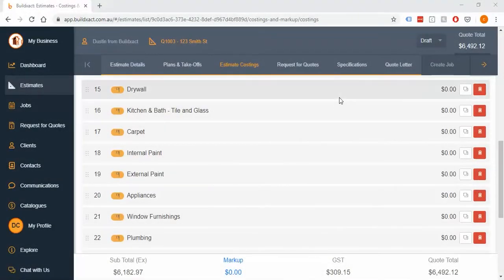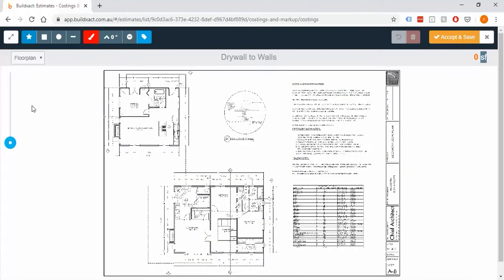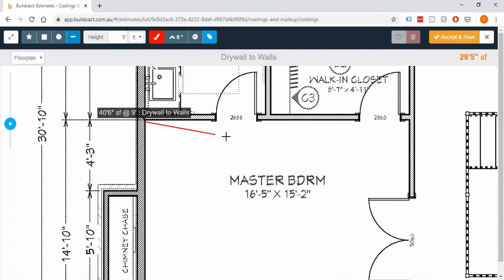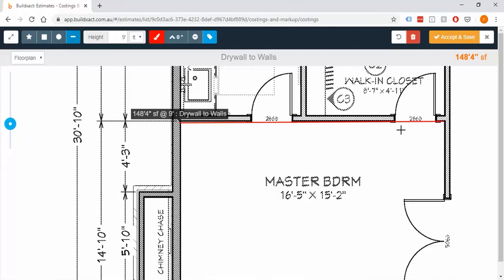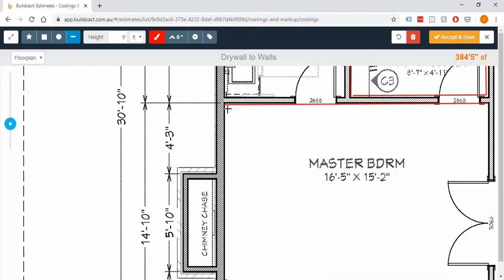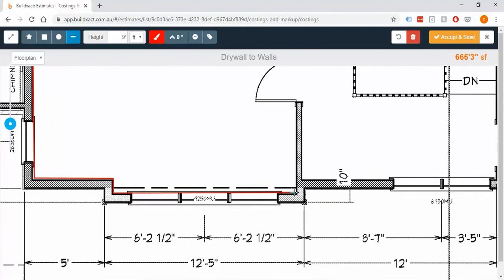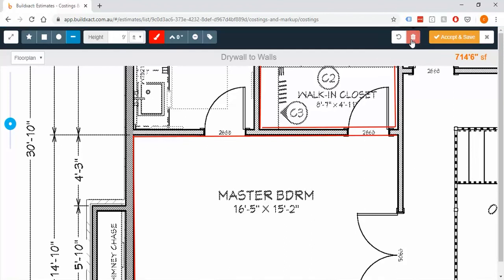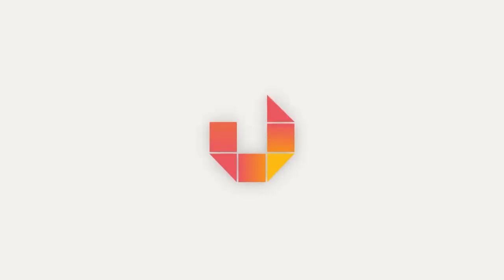How to do vertical SF takeoffs in Buildxact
How to complete SF takeoffs on vertical surfaces from a top view plan using the Buildxact takeoff tool

0:00 Start
0:29 How to launch the takeoff from the Estimate Costings screen
1:01 How to use the Vertical SF Takeoff tool